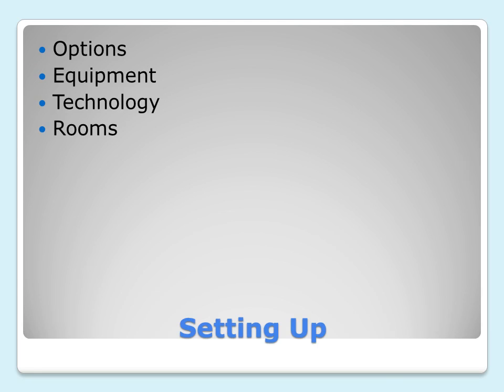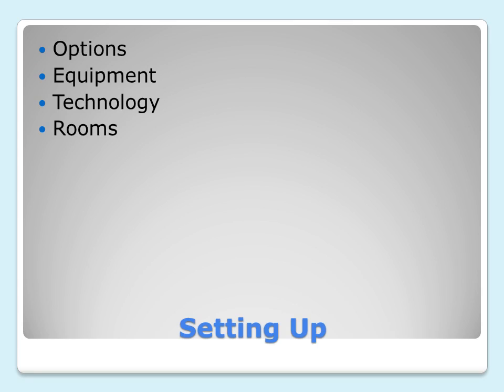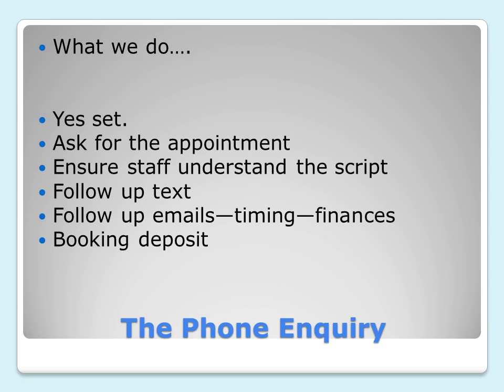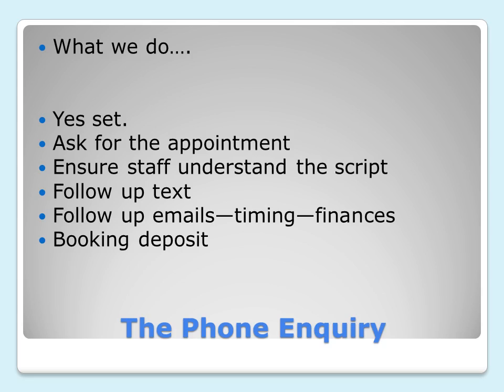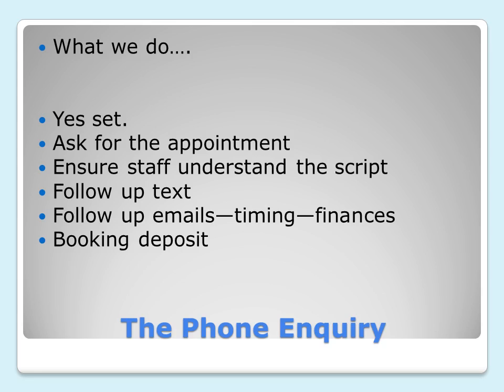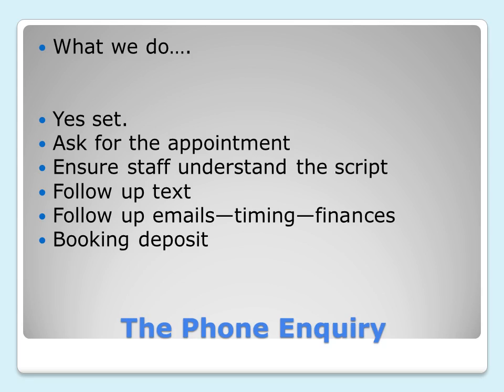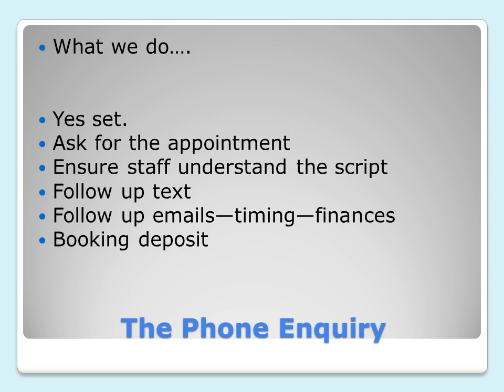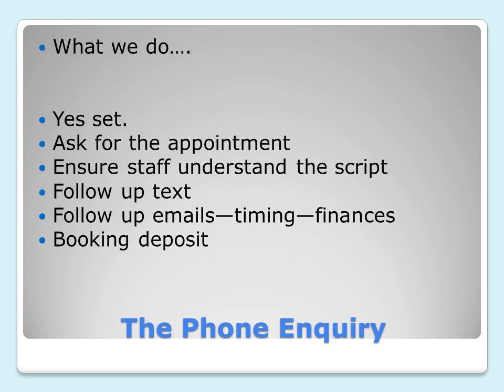Module 1 Video